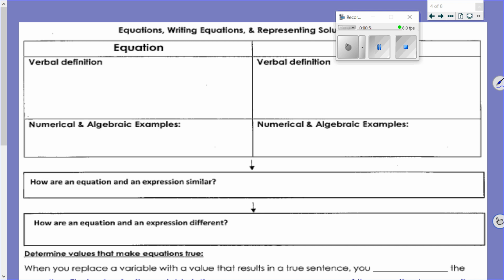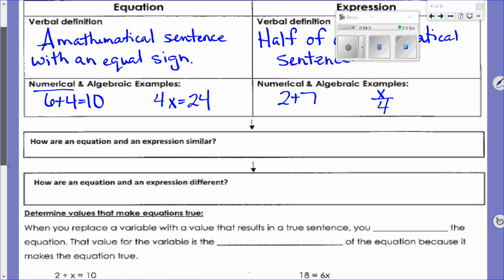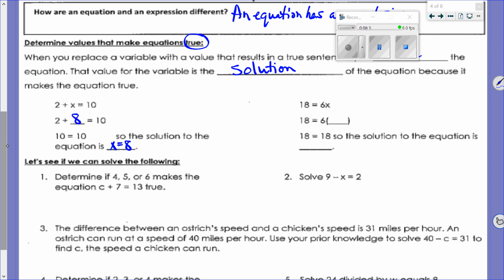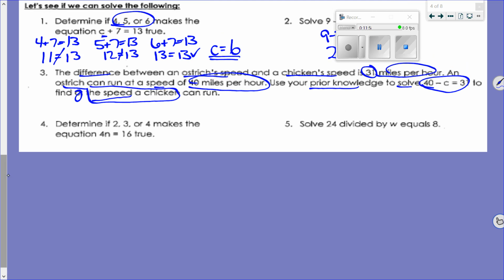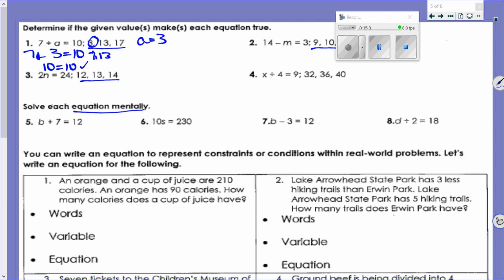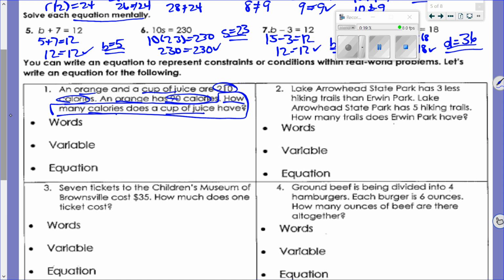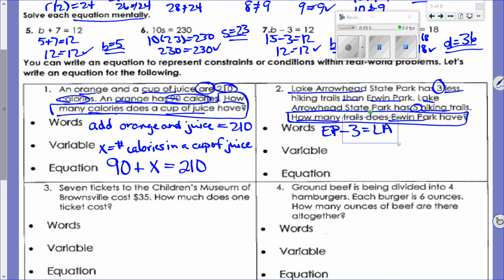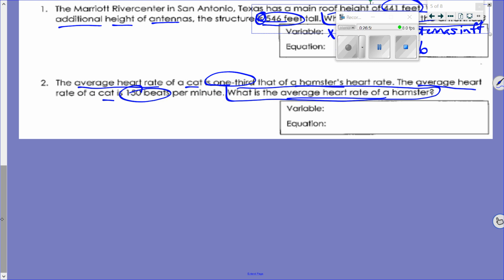KMS 6th Grade Math - Writing Expressions